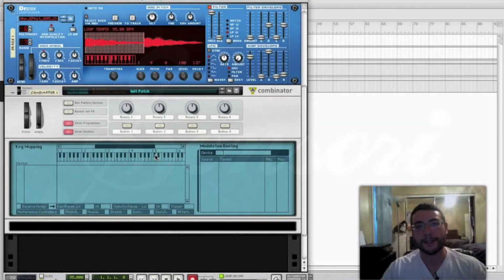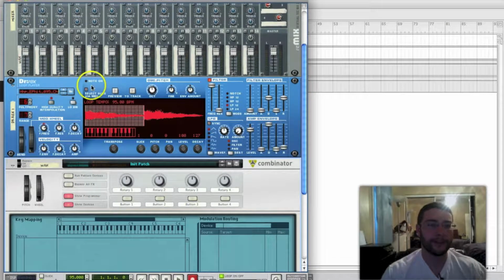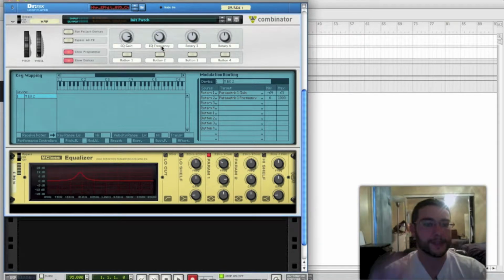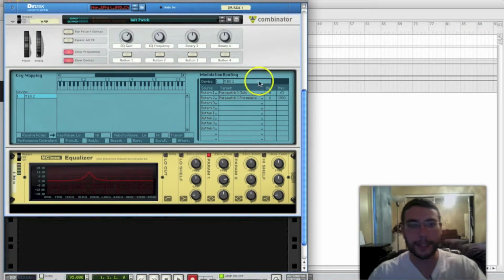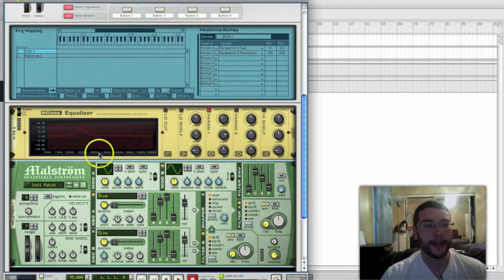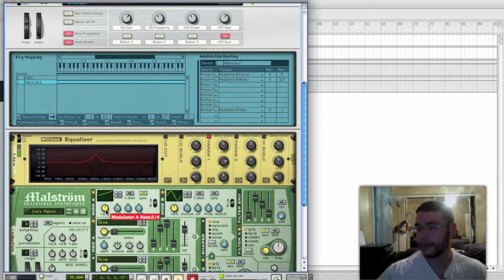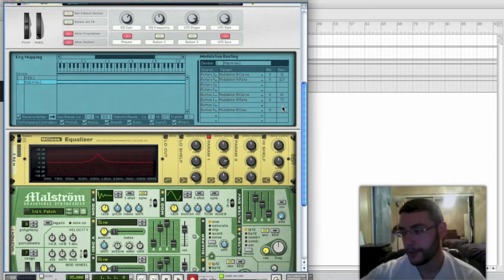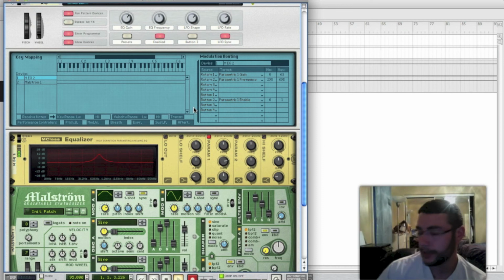Creating a Wah sound effect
DJ Costanza from Sensori Collective in San Diego, CA shows you how to create a Wah sound effect inspired by Pete Rock's Petestrumentals.